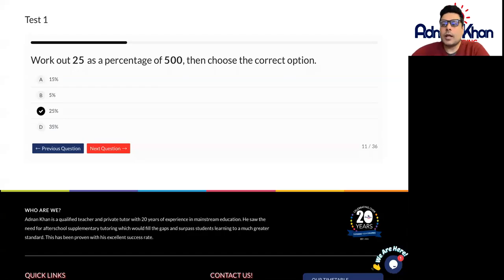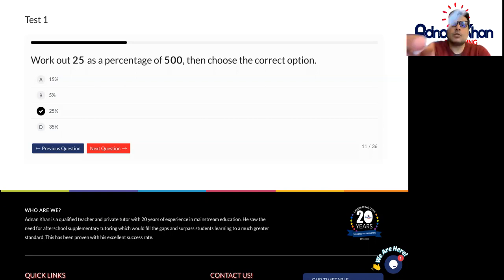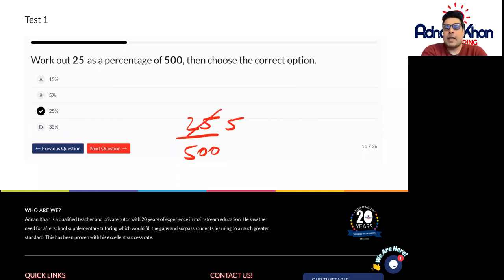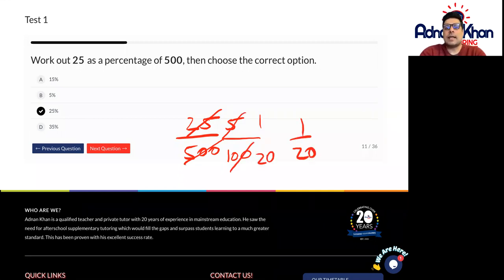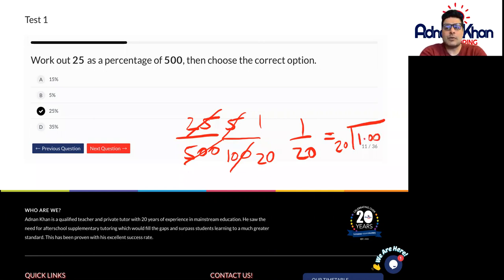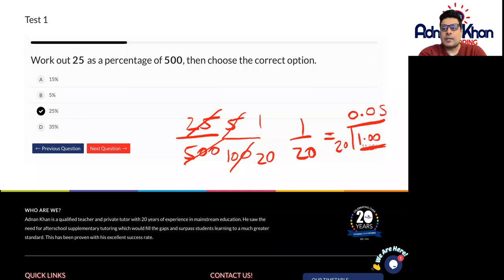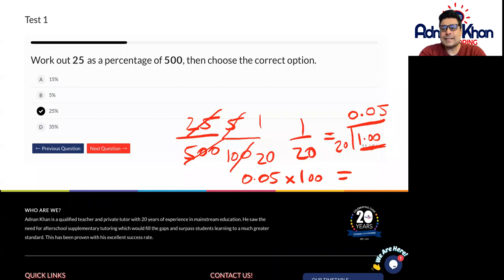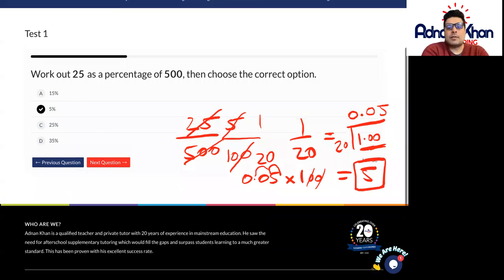Key Stage 3 Maths - Test 1